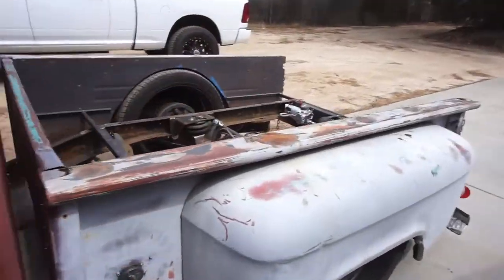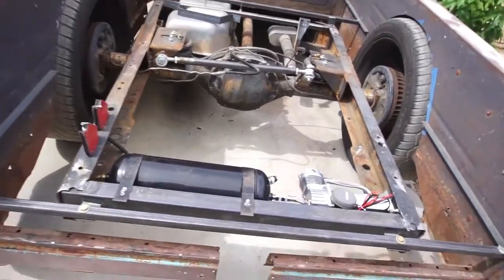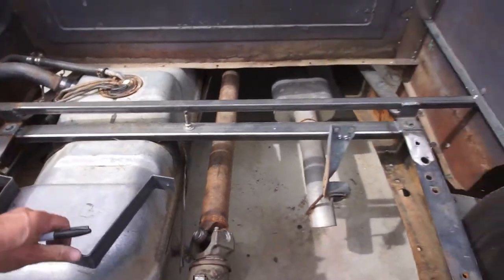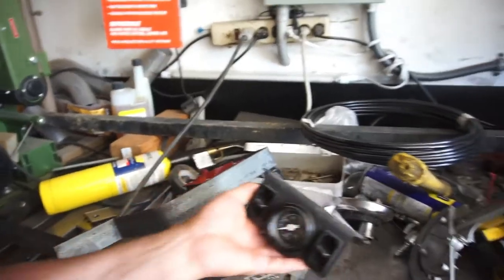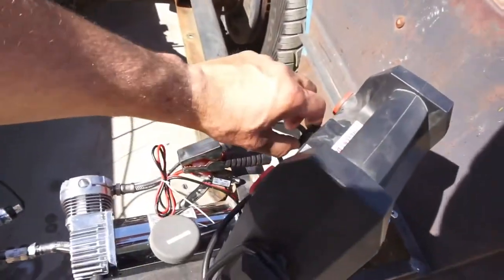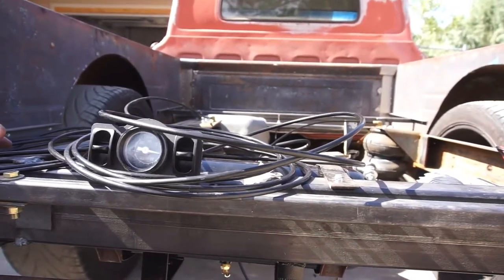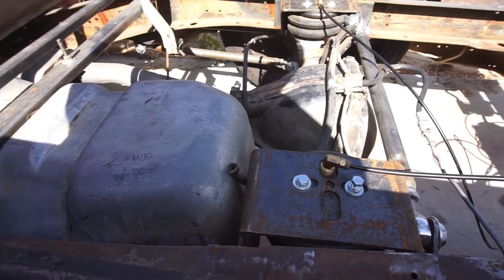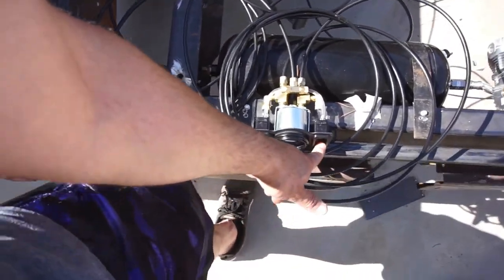Installing Air Bag Compressor and Tank To Project Crack Pipe. 64 C10 Slammed On 91 K1500 Chassis.